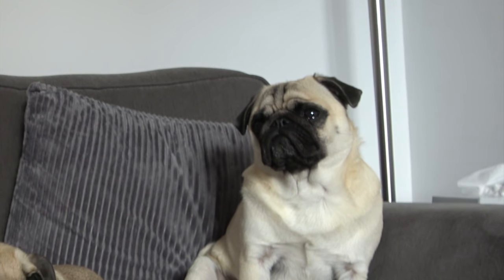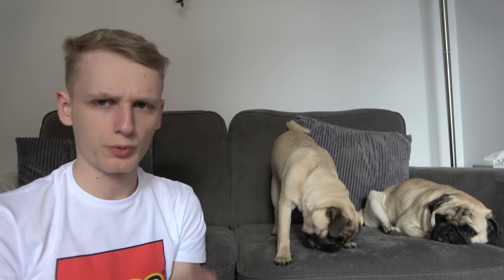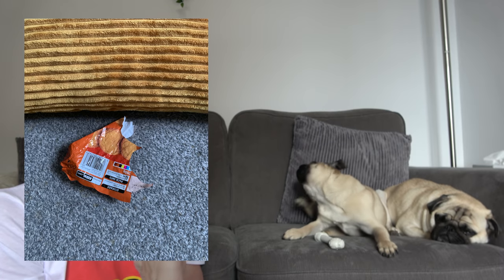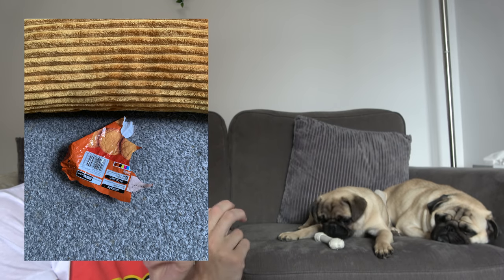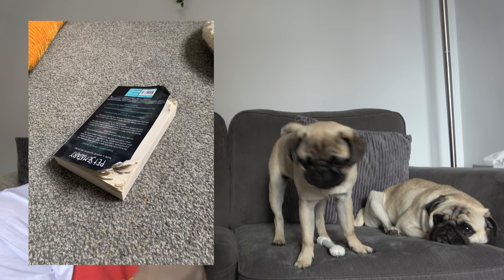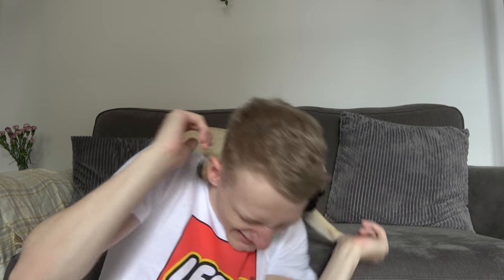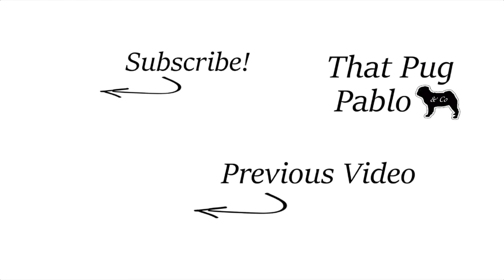WINSTON ESCAPED HIS AREA!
And we got it all on camera!!

*Primary Camera
*Camera Microphone
*Secondary Camera
*Go Pro

Licence;